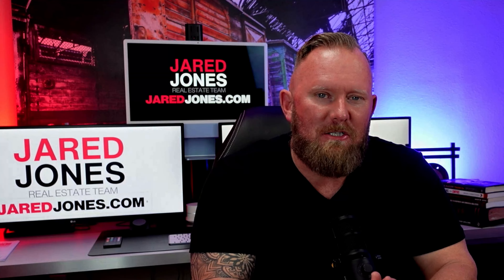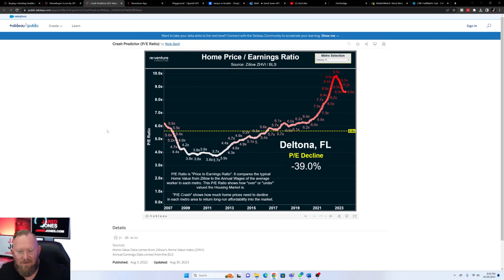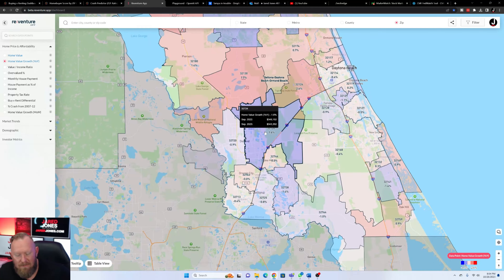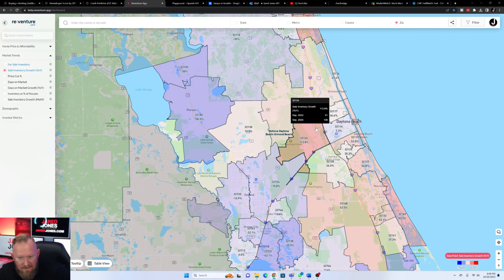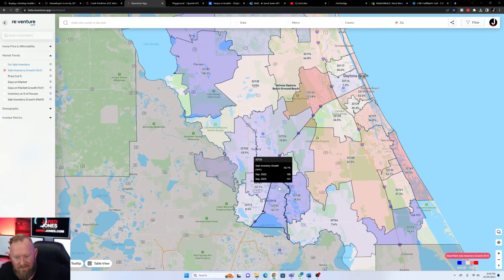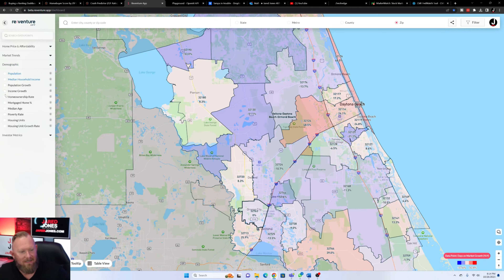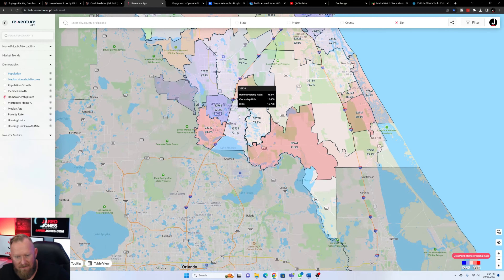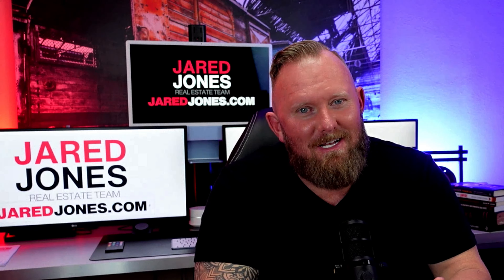DAYTONA BEACH HOMES FOR SALE - TROUBLE?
In this video, we'll discuss the top 3 areas to find deals in the Daytona real estate market in Volusia County, FL. We'll cover the latest trends and insights from the market, and explore what makes these 3 neighborhoods the best places to buy. Whether you're a first-time homebuyer, investor, or simply curious about the market, this video is for you. So tune in and learn how to find the best deals in Daytona!

✅ Sign up for our free weekly newsletter for all things Florida Real Estate and Orlando Market info

📣 Jared Jones, Licensed Real Estate Broker and Owner of Jared Jones Real Estate. He is one of the most experienced agents on the planet with having sold more than 4,000 homes across Las Vegas, Reno, Memphis, and Central Florida. He has flipped more than 200 properties profitably for himself and clients. Despite being very blessed by Almighty God in my Real Estate Career - DO NOT, construe anything I say on Youtube as investment advice. All Video Content is informational only is not to be construed as legal, investment, or tax advice. Seek advice on all of your own personal decisions by reaching out to licensed professionals in your field of investment, in your area, or relating to any other personal matter you are seeking to make a decision upon. Real Estate investing, buying, or selling comes with inherent risks. My opinions are my own